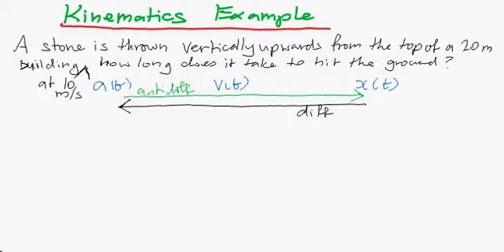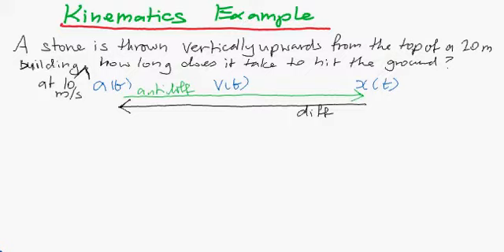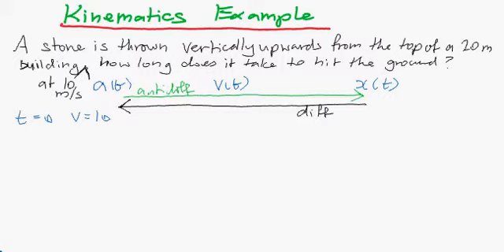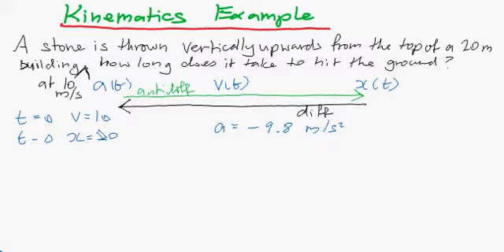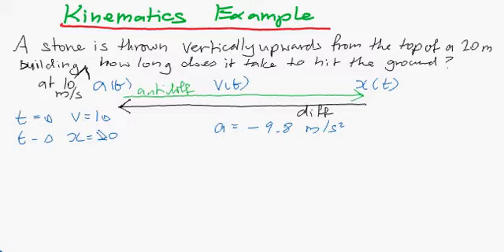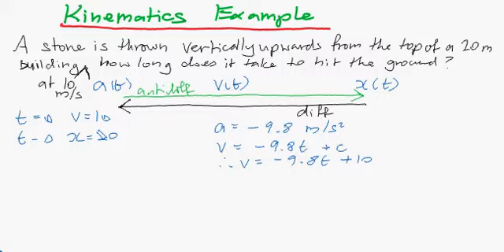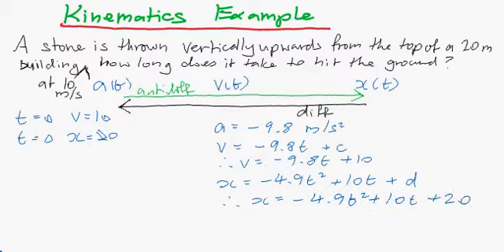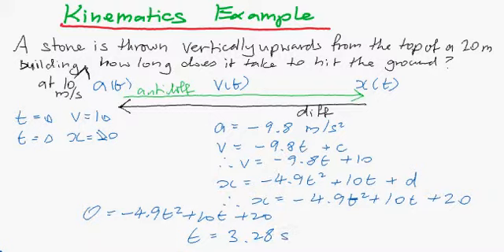Example: Kinematics (easy problem)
This video is an example of a kinematics question. It is part of a series on VCE Mathematical Methods 3&4 that will eventually cover the whole course.